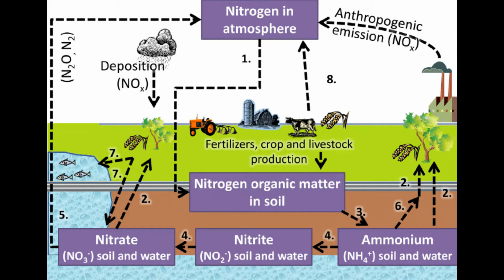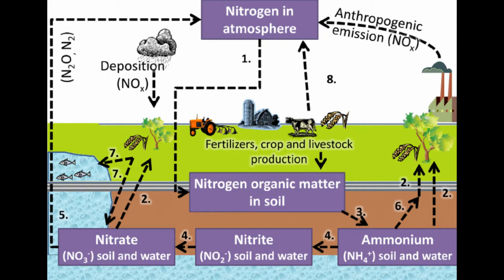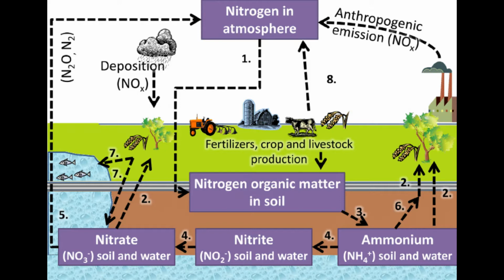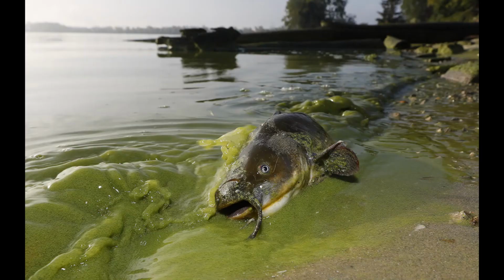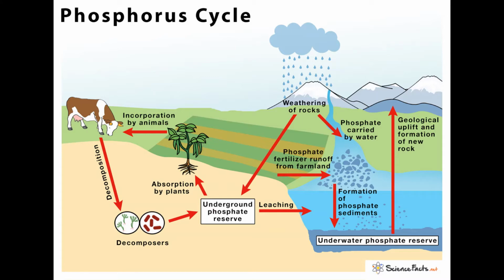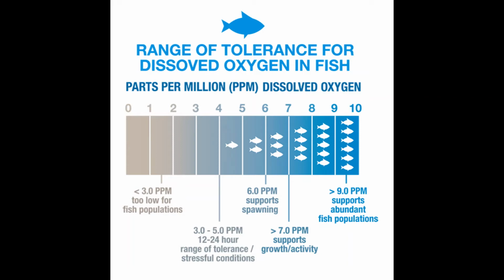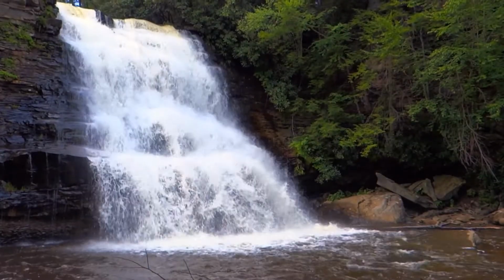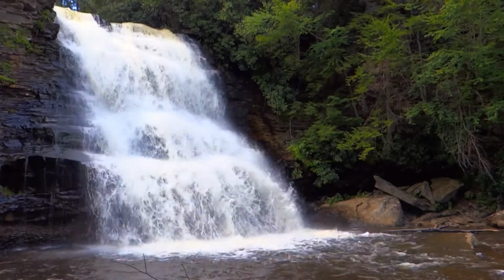Stream Analysis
This is video 1:2 of the Stream Analysis Lab.